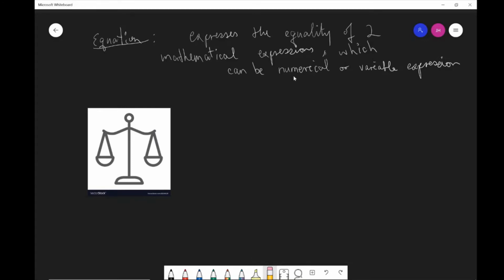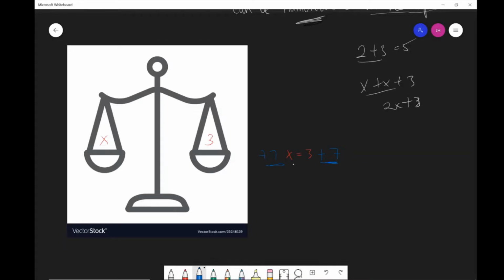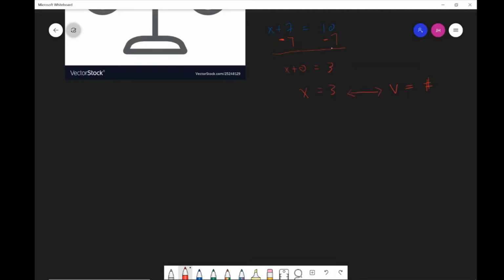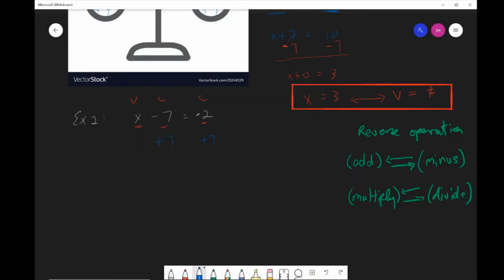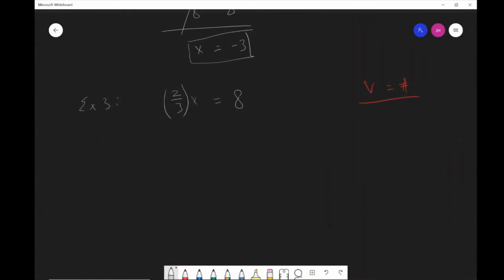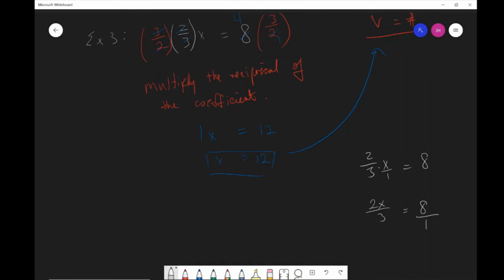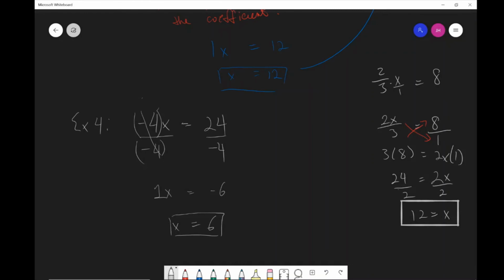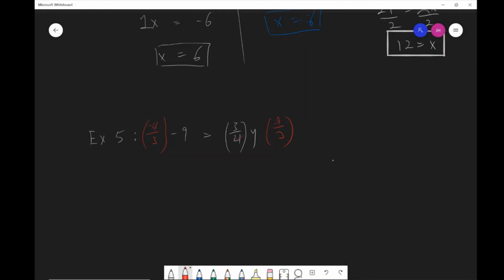Intro to Algebraic Equation